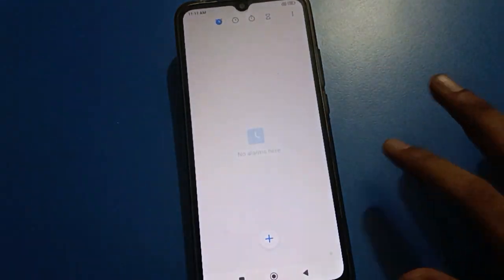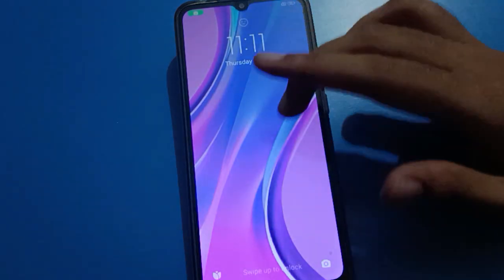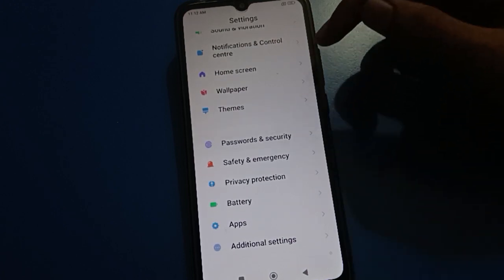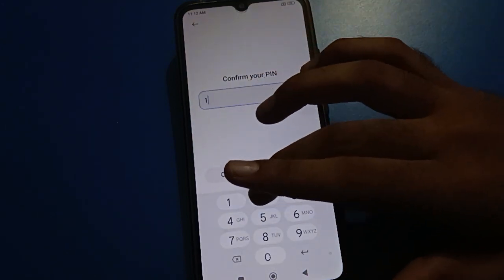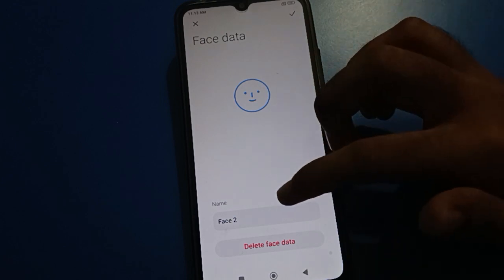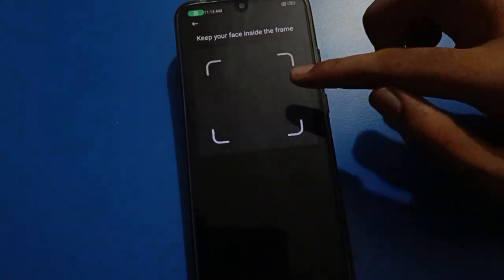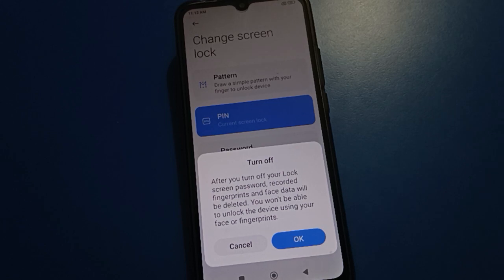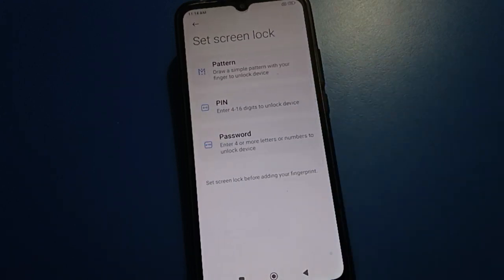How to delete Face Lock redmi 9 prime, password security setting